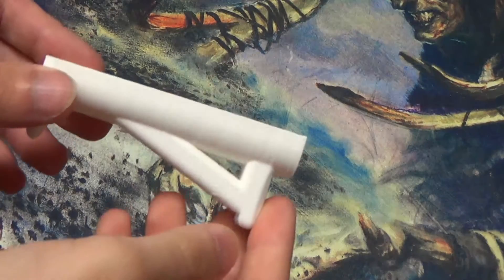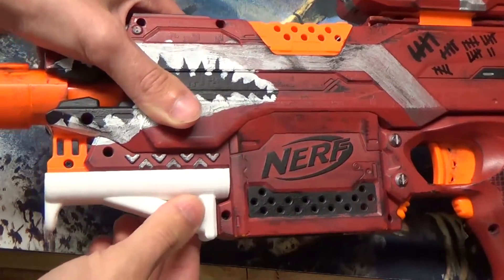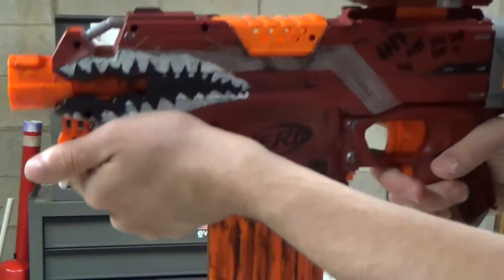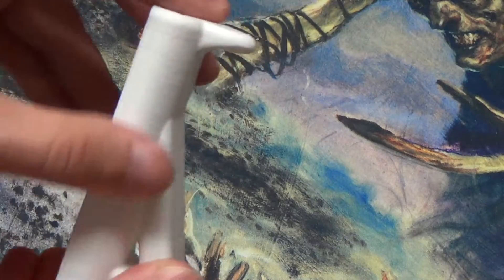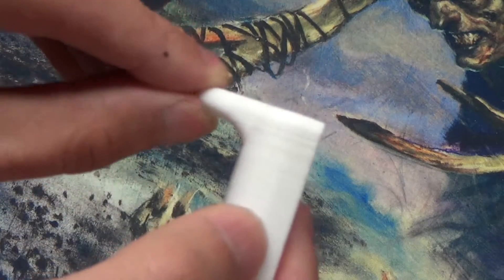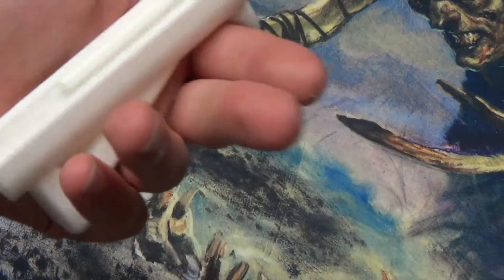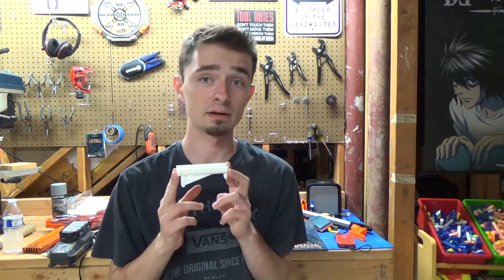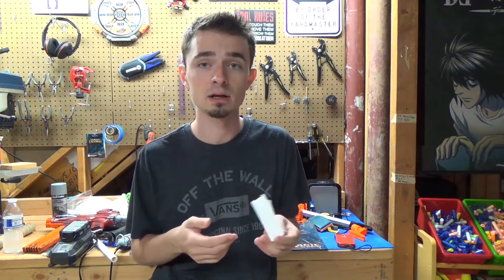Tested: 3D Printed Stryfe Foregrip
New series focused on testing free 3D files availible online. FUTURE EPISODES WILL BE MUCH SHORTER, reasoning for series only used in this video. Please leave suggestions on how to improve this.

-Rmods(dot)Nerf@gmail(dot)com
Contracts are May or may not be open at the moment.
Please check my web-store
method stated above with question.